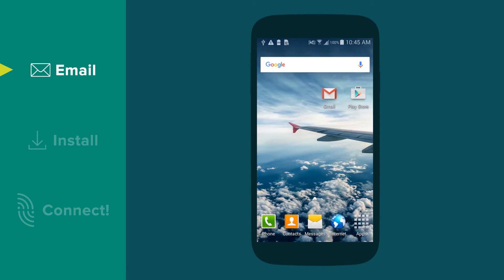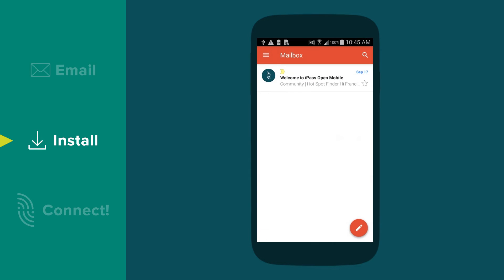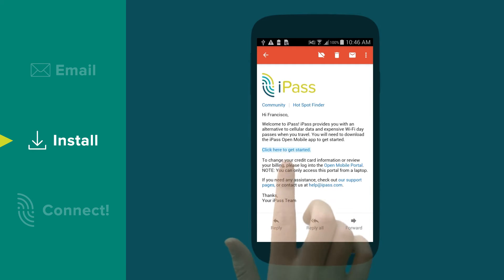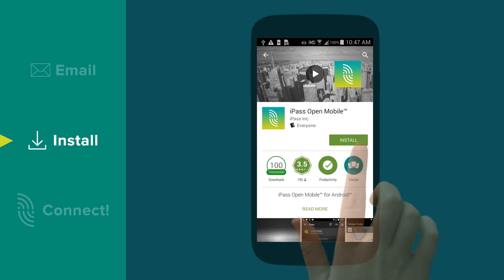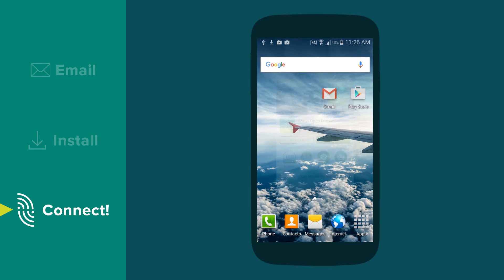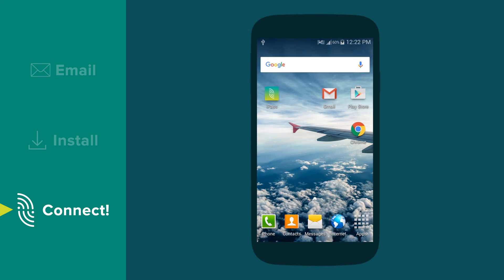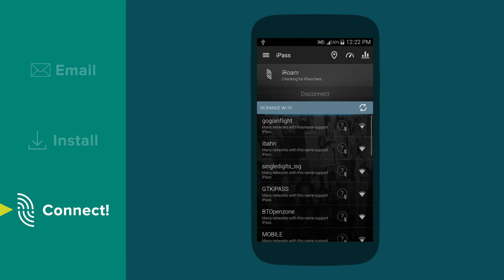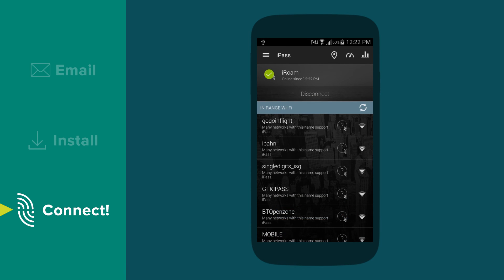Getting Started With iPass for Android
Short video illustrating how to download, activate and use iPass on Android smartphones and tablets.

iPass makes it easy for our users to stay connected to Wi-Fi wherever they are in the world, without having to worry about cellular roaming charges, session timeouts, or lack of privacy and security.  Find out how to get this handy service on our